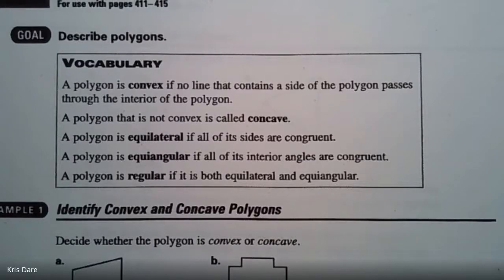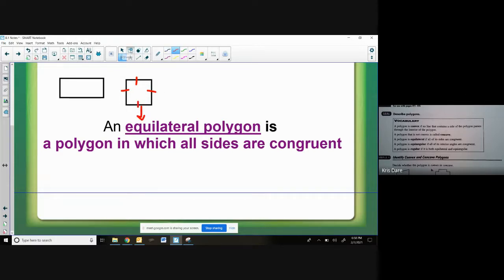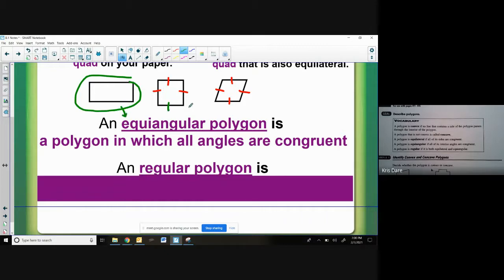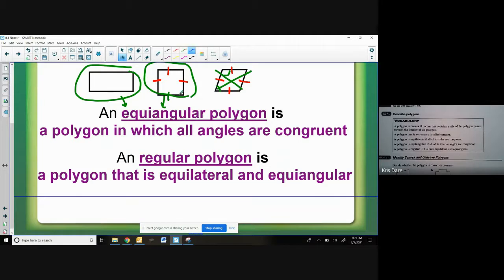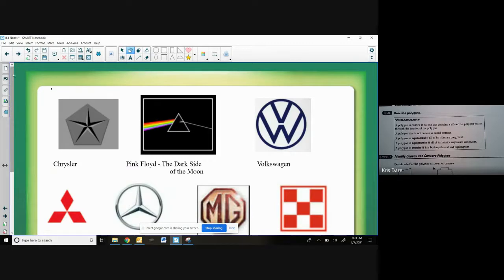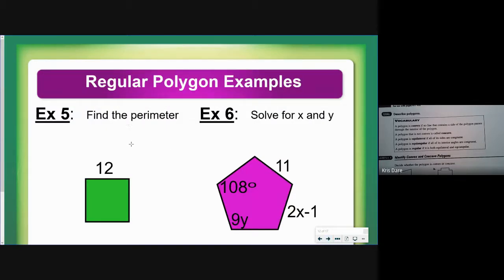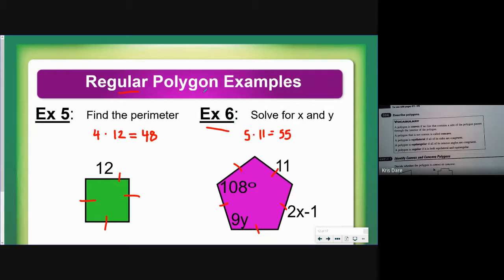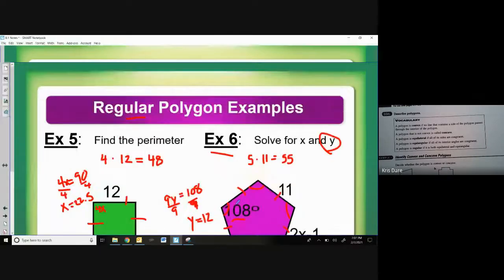Geom 8 1 Regular Polygons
Equilateral, equiangular and regular polygons